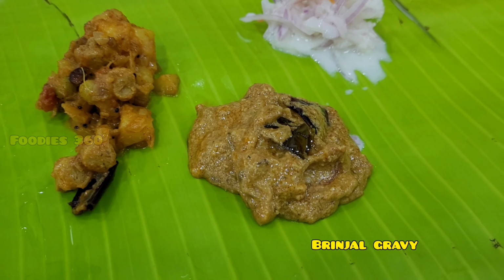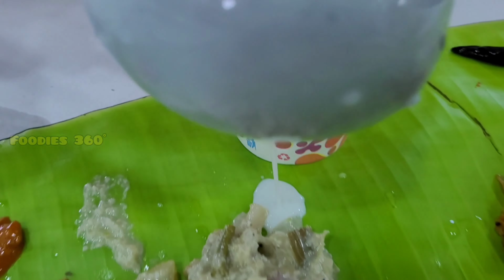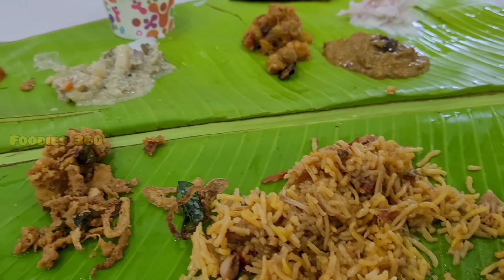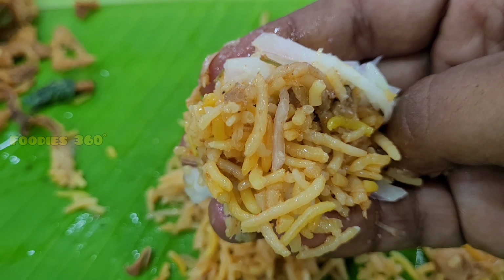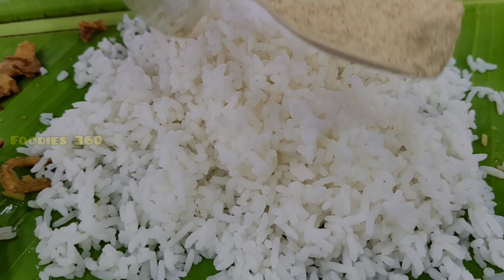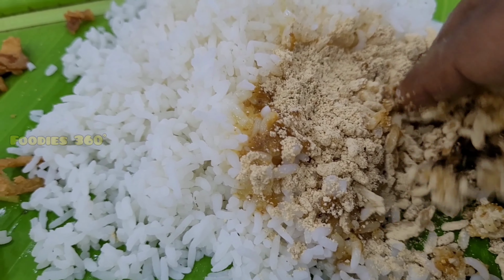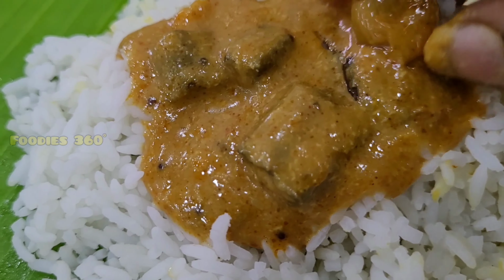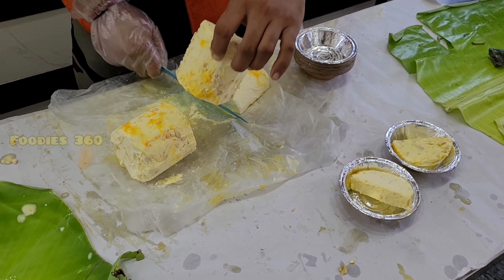Pure Iyengar meals by Adilakshmi caterers Chennai | Topnotch Paruppu Podi👌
Now you are going to watch one of the most perfect South Indian Iyengar meals done by adilakshmi catering service,
yesterday I went to my brother in law engagement function with my family members,
there I had a very good time with my relatives, after the function gets over we went to eat lunch,
there they served all the food items on banana leaf which made me more comfortable to eat, they served pure Iyengar meals on banana leaf,
all the items they served on banana leaf has it's own unique taste, especially Paruppu Podi plays a vital role in this meals,
Eating Paruppu Podi with hot white rice and ghee was Delicious, mutton biryani and Paneer stick was really awesome because it will take more time to cook,
instead of mutton pieces they used jack fruit as it's alternate, this jack fruit pieces looks exactly as mutton pieces,
the payasam which they served was ilaneer payasam with tender coconut in it, the taste of ilaneer payasam was mind blowing,
vathal kuzhambu which they served was ultimate, Overall rating for this lunch I will give 4 out of 5,
the service was excellent by the Caterers, after completing the entire lunch I ended up with badham gulfi,
this gulfi is loaded with assorted nuts which I can't able to stop with one, I ate more than 4 slices,
If you people having any event to be conducted then you can approach this caterers,
I shared caterers details in this video,
Now enjoy by watching this video,
Your's lovingly,
Sakthiyan & Mugilan

Here's a detailed recipe for making Ilaneer Payasam:

Ingredients:
- 1 cup tender coconut water (ilaneer)
- 1 cup thick coconut milk
- 1/2 cup jaggery (adjust to taste)
- 2-3 tablespoons chopped tender coconut flesh
- 1/4 teaspoon cardamom powder
- A few cashew nuts and raisins for garnish
- Ghee (clarified butter) for frying cashews and raisins

Instructions:
1. Heat a pan and dissolve the jaggery in the tender coconut water over low heat. Stir continuously until the jaggery completely dissolves. Once dissolved, remove from heat and let it cool.

2. In another pan, heat a little ghee and fry the cashew nuts and raisins until golden brown. Set aside.

3. Once the jaggery-coconut water mixture has cooled down, add the thick coconut milk and mix well.

4. Heat the mixture on low flame until it just begins to boil, stirring continuously to prevent curdling.

5. Add the chopped tender coconut flesh and cardamom powder to the mixture and stir well.

6. Let the payasam simmer for a couple of minutes, then turn off the heat.

7. Garnish with the fried cashew nuts and raisins.

8. Serve warm or chilled as per your preference.

Enjoy your delicious Ilaneer Payasam!

Here's a detailed recipe for making Paruppu Podi, a flavorful South Indian lentil powder:

Ingredients:
- 1 cup split pigeon peas (toor dal)
- 1/2 cup split black gram (urad dal)
- 1/4 cup split Bengal gram (chana dal)
- 1/4 cup split green gram (moong dal)
- 10-12 dried red chilies (adjust to taste)
- 1 teaspoon whole black peppercorns
- 1 teaspoon cumin seeds
- 1 teaspoon mustard seeds
- 1/2 teaspoon asafoetida (hing)
- 1 tablespoon sesame seeds
- 10-12 curry leaves

Instructions:
1. Dry roast each lentil separately in a pan over medium heat until they turn golden brown. Stir continuously to prevent burning. Transfer them to a plate and let them cool.

2. In the same pan, dry roast the dried red chilies until they become crisp. Remove from the pan and set aside to cool.

3. Dry roast the black peppercorns and cumin seeds until fragrant. Remove and let them cool.

4. Heat a little oil in the pan and add mustard seeds. Once they start spluttering, add curry leaves and sauté for a few seconds until crisp. Remove from heat and set aside.

5. In a grinder or blender, add all the roasted lentils, dried red chilies, black peppercorns, cumin seeds, sesame seeds, and asafoetida. Grind them into a coarse powder. You may need to do this in batches, depending on the size of your grinder.

6. Once ground, transfer the powder to a bowl and add salt to taste. Mix well.

7. Finally, add the tempered mustard seeds and curry leaves to the powdered mixture and mix thoroughly.

8. Allow the Paruppu Podi to cool completely before storing it in an airtight container.

9. Serve the Paruppu Podi with hot rice and a dollop of ghee or sesame oil. It can also be served as a side dish with dosa or idli.

Enjoy the delicious and flavorful Paruppu Podi!